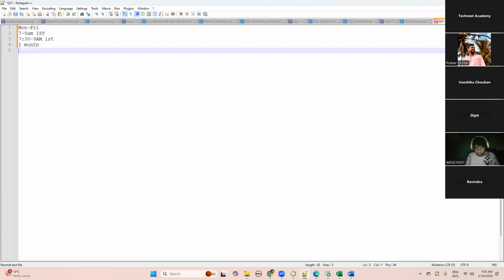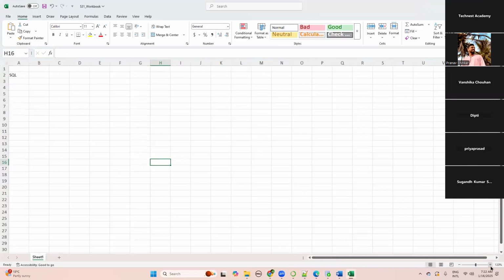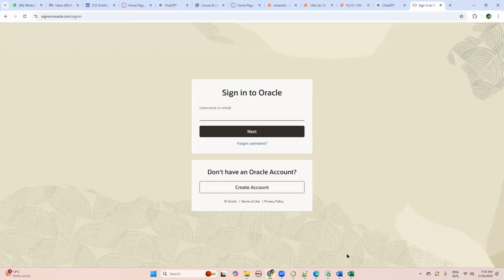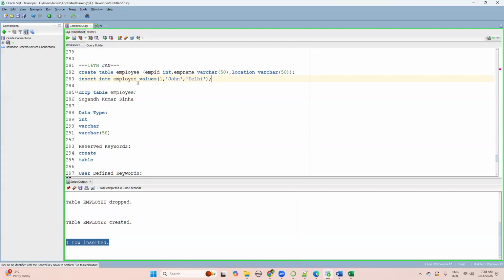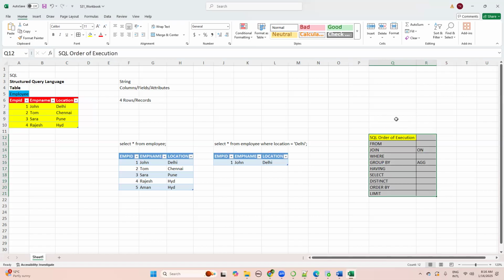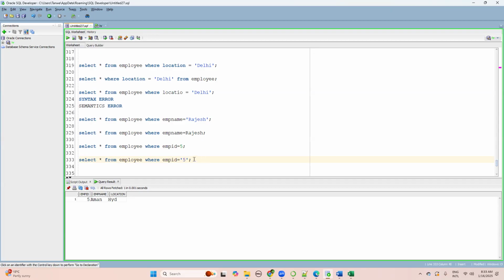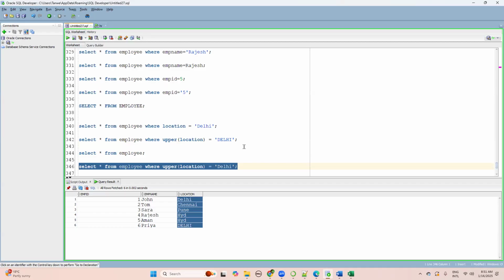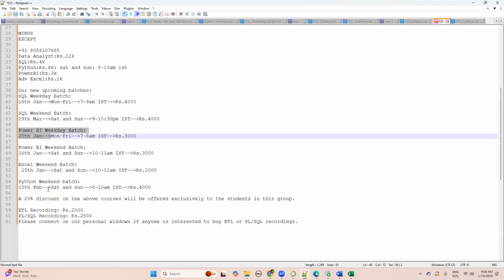Demo Session - 16th Jan